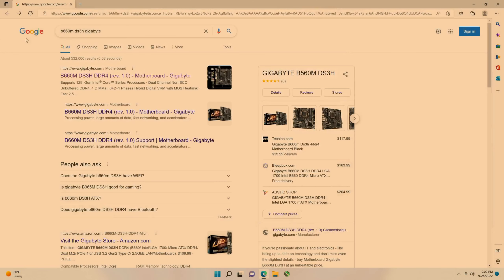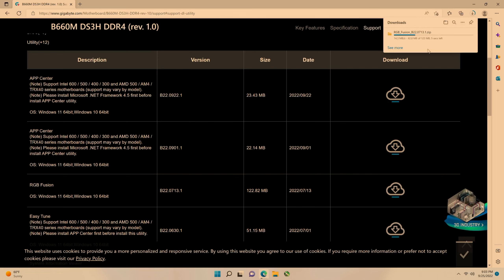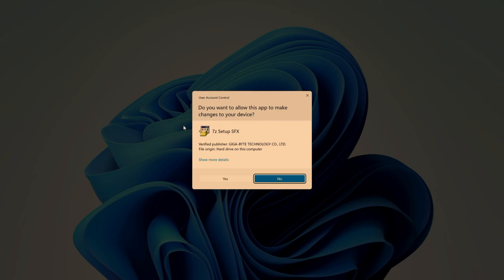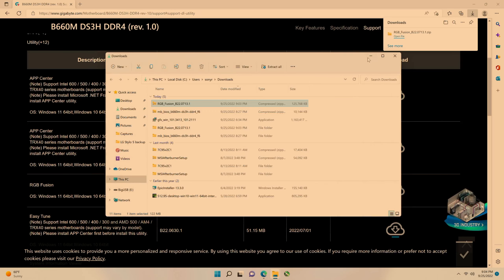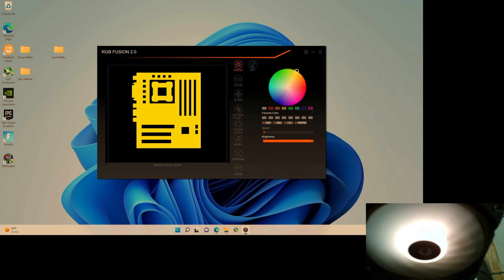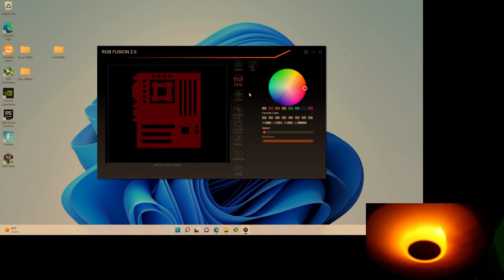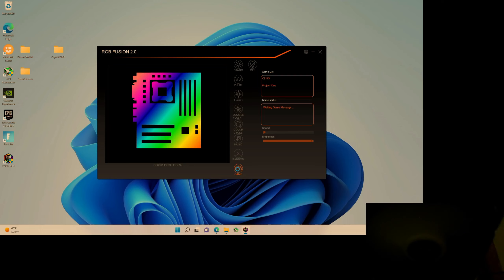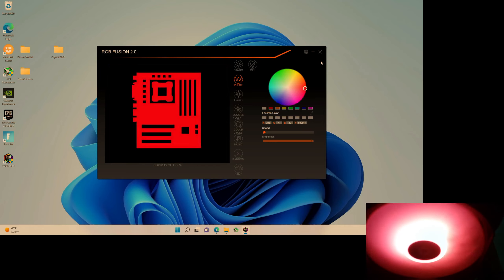Setting up a Gigabyte motherboard for aRGB using RGB Fusion, demo with Thermaltake UX200 SE